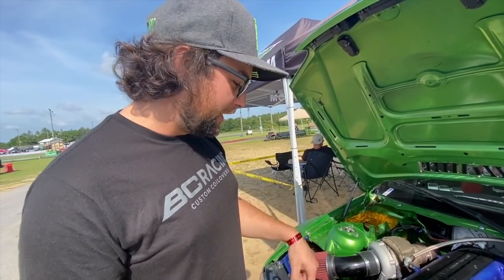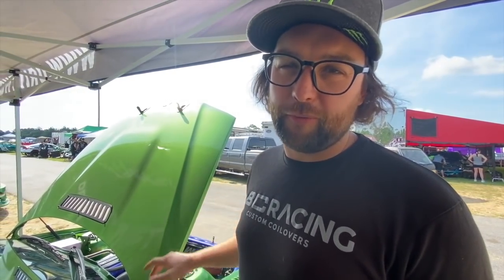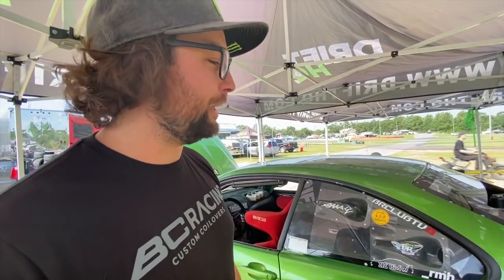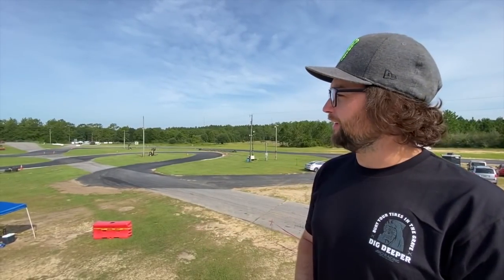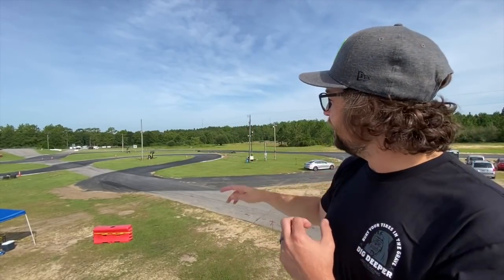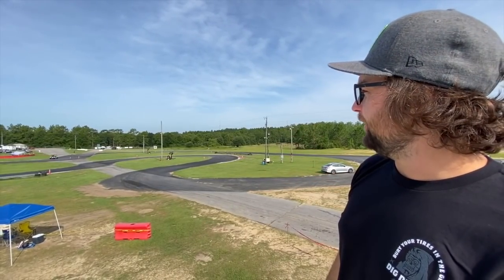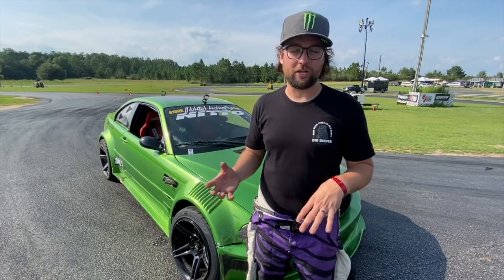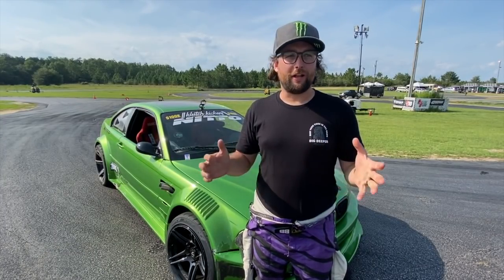PANHANDLE DRIFTING AT KLUTCH KICKERS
Since FD has been pushed back till September, we decided to take the trip to FL for Klutch Kickers. We had been trying to find a car to drive for one of these events since they started, and Drift HQ offered us a really well built E46. We shipped out some Nitto tires, sent Drift HQ some baseline specs, and then went to work at the track setting up the chassis for this small, but really fast track.

Drone footy from IG @NubbFPV

Additional footage from Drift HQ